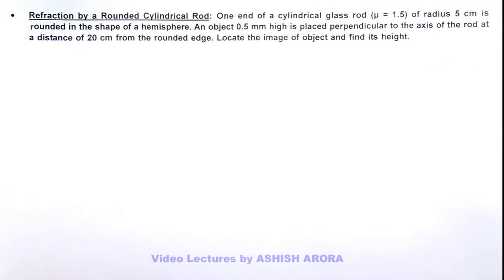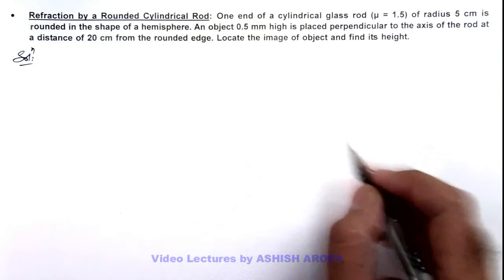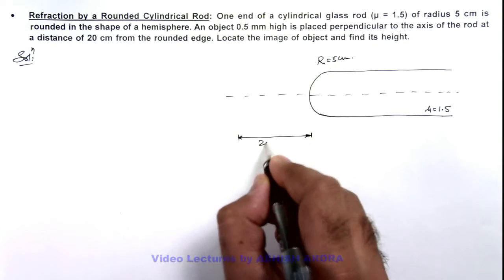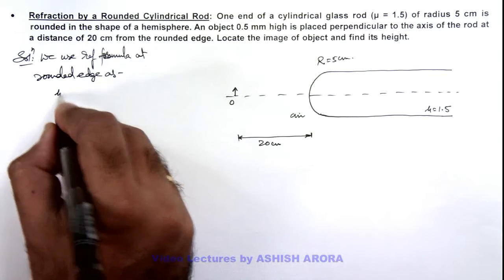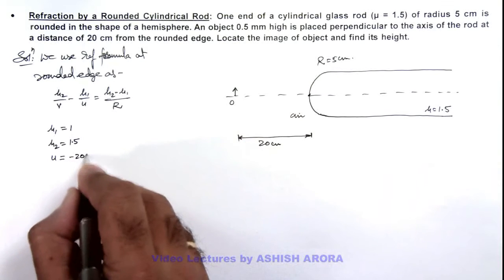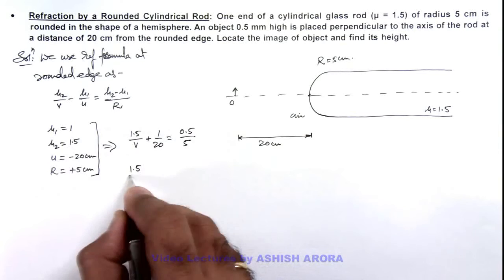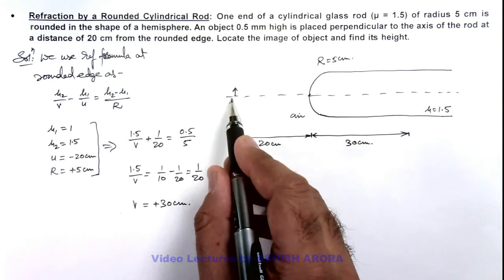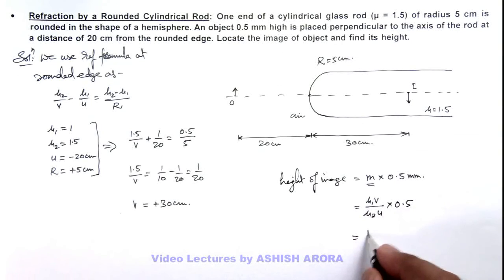32. Advance Illustration | Geometrical Optics | Refraction by a Rounded Cylindrical Rod